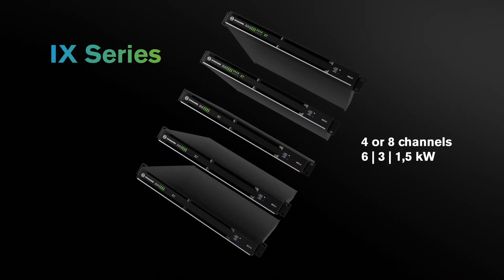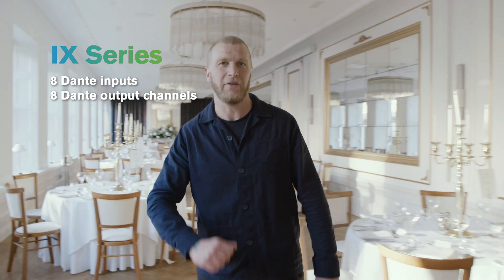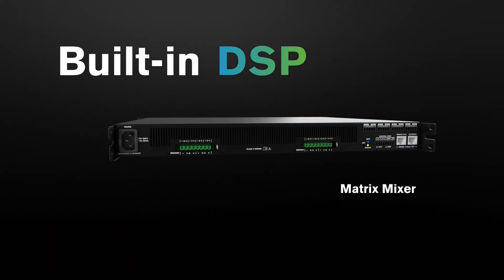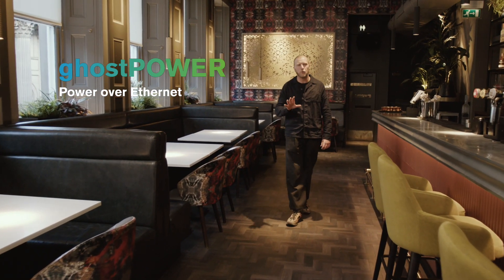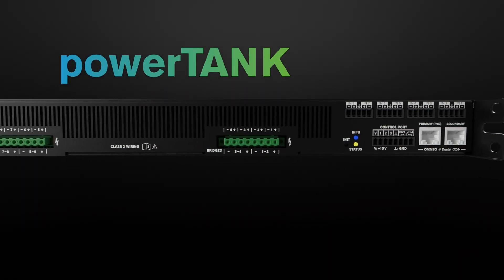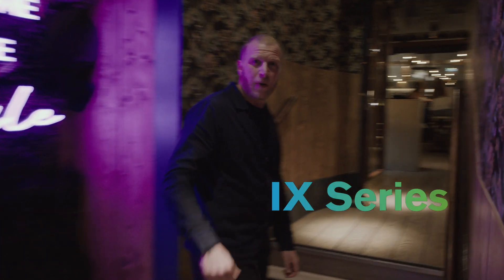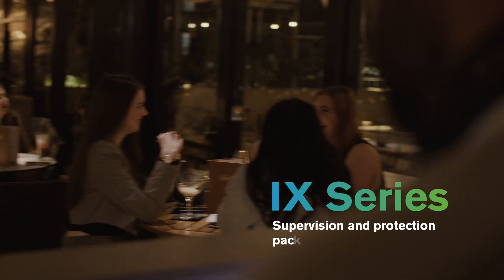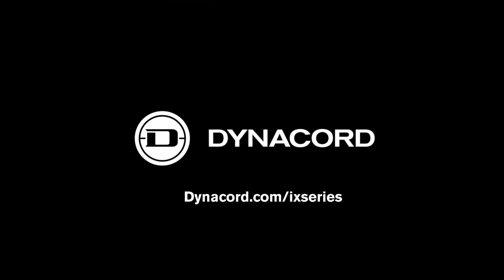Dynacord IX Series multichannel networked DSP amplifiers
Redefining flexibility and performance for fixed installation

Dynacord IX Series multichannel networked DSP amplifiers redefine flexibility and performance for fixed installation. Ideal for a wide range of high-z and low-z applications, these power amplifiers are a multi-tool for both centralized and decentralized setups. The five models are engineered in Germany with industry-standard power capacities across two 8-channel and three 4-channel configurations. They feature four/eight mic/line inputs and 8x8 Dante channels, a comprehensive 96 kHz DSP with matrix mixer, FIR and FX, all complemented by system logic for automation and system control.

The multi-tool for modern soundscapes
 Ideal for a wide range of high-z and low-z applications—including office spaces, hospitality venues, educational facilities and houses of worship—the IX Series is a multi-tool for both centralized and decentralized setups. The range includes five models with industry-standard power options from 1,500 to 6,000 watts in two 8-channel and three 4-channel configurations, all in a compact 1U form factor. Equipped with a fully featured 96 kHz DSP, the IX Series integrates a matrix mixer, FIR-Drive, Dynacord’s studio-quality effects and mic/line inputs with Dante break-in capability. Additionally, the DSP of IX Series can perform automation and integration tasks. This turns IX Series into an all-in-one solution for standalone use in smaller projects, simplifying complexity and eliminating the need for an extra DSP matrix.

Fuelled with Dynacord cutting-edge technologies
Dynacord’s advanced supervision and protection circuitry, along with ecoRAIL, ghostPOWER, and powerTANK technology ensure energy efficiency, flawless operation and flexible power management – making this series the perfect solution for mid-sized to small installations. Seamless integration with all SONICUE ecosystem peripherals and easy third-party integration further maximize adaptability.